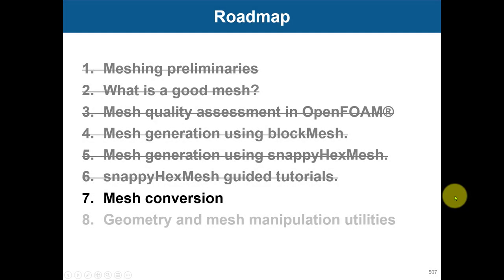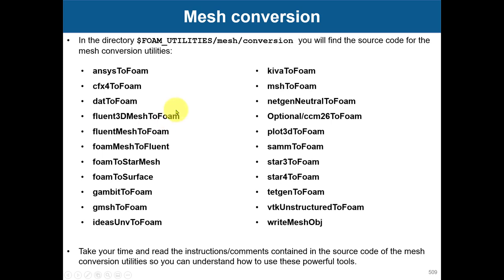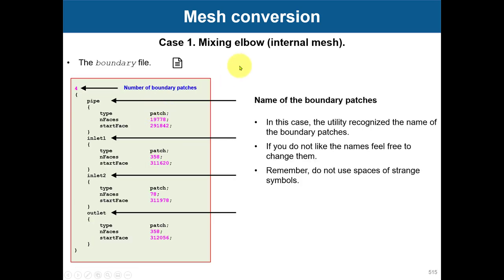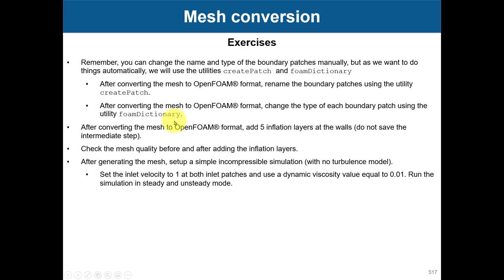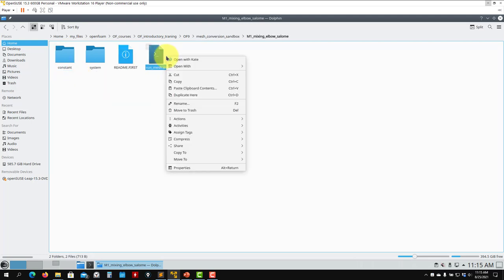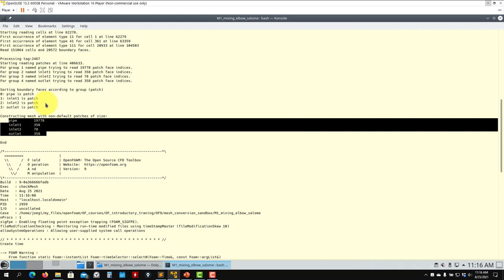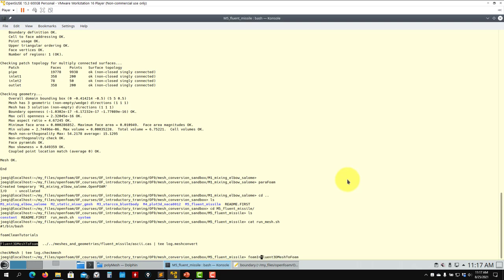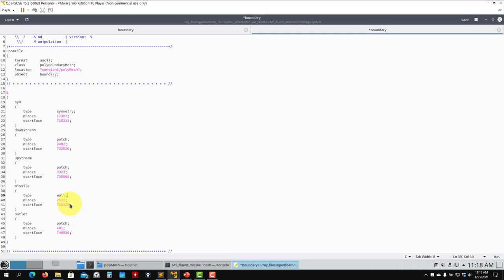3.13 Module 3 | Meshing in OpenFOAM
3.13 Module 3 - Meshing in OpenFOAM

Mesh conversion
Third party format-to-OpenFOAM
OpenFOAM-to-Third party
Supported mesh formats